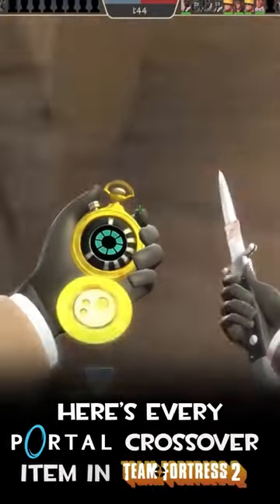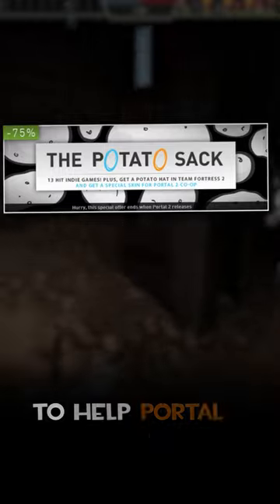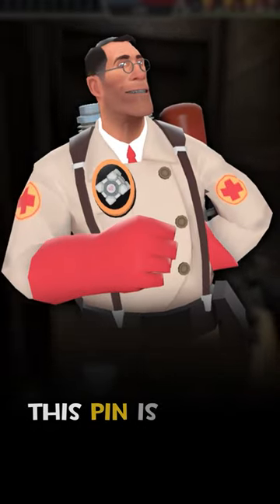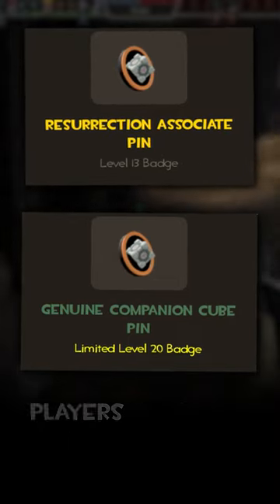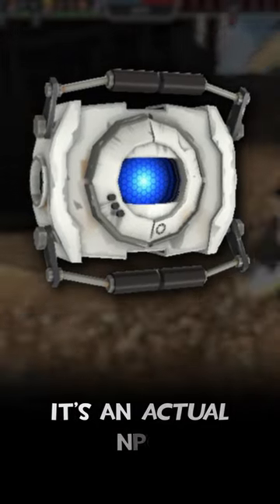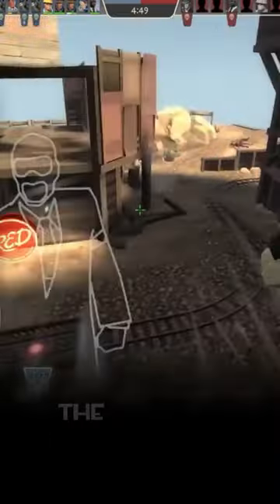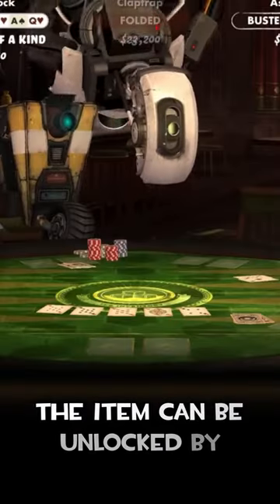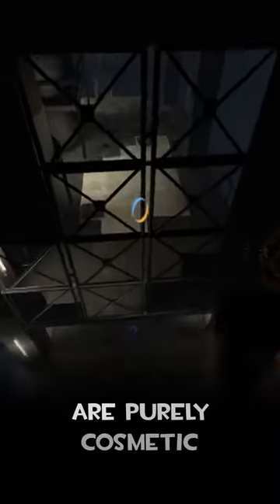Every Portal Item in Team Fortress 2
There's a bunch of Portal items in TF2 - but why? Let's have a look!

Portal and TF2 have more in common than just being released together in Valve's Orange Box - many promotional items have been added to TF2 directly from the Portal universe.

In this video we look at the Friends Forever Companion Square, Aperture Labs Hard Hat, Ap-Sap, Long Fall Loafers and a bonus Portal 2 cross over!